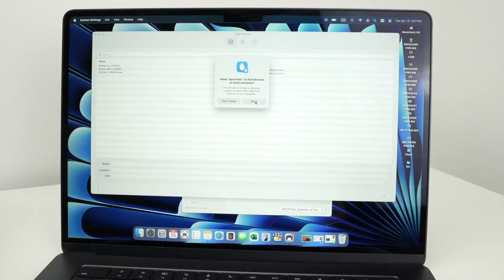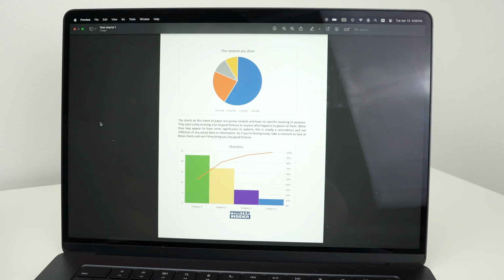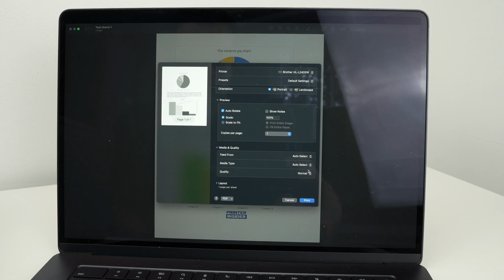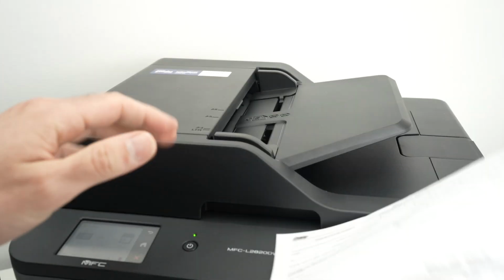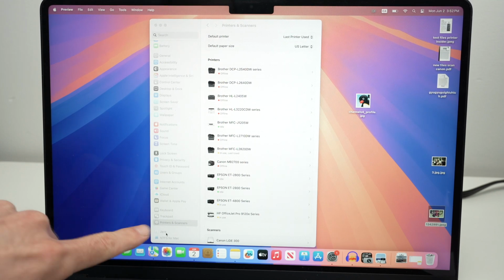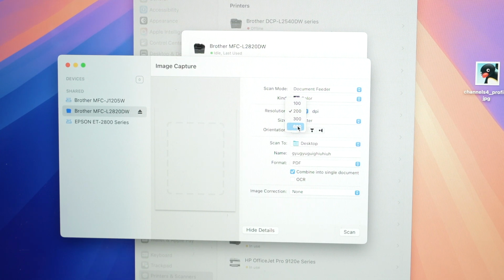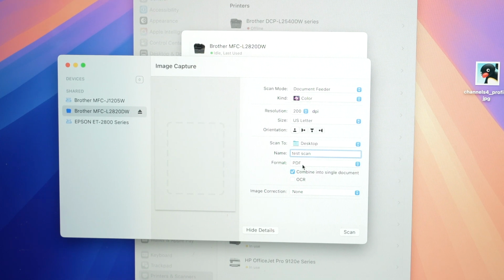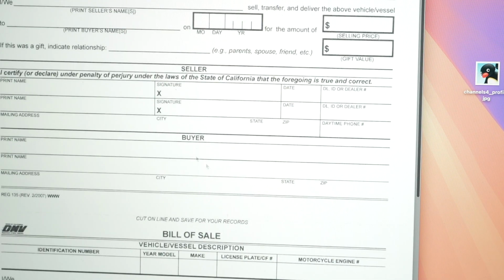How to Add a Brother Printer to Mac Computer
Step by step I will guide you on how to add any Brother printer on your Mac computer.

Recommended Color Laser Printer:
➜HP Color Laserjet Pro 3201dw

PAPER & ENVELOPPES:
➜Inkjet Photo Paper Glossy 8.5x11

RECOMMENDED SMALL BLACK AND WHITE LASER PRINTER WITH WIFI